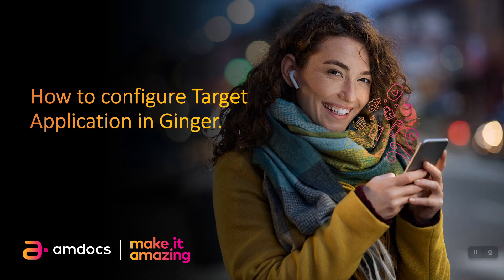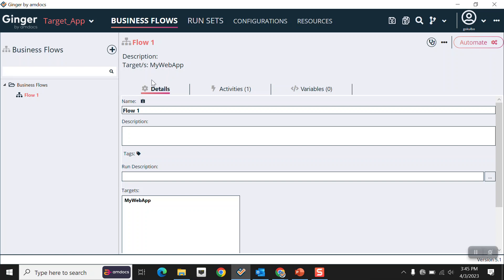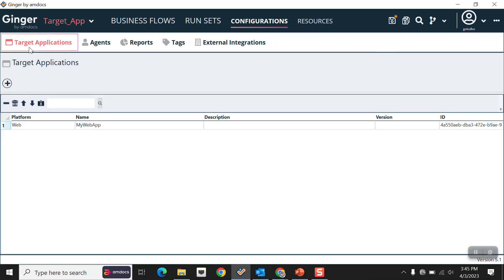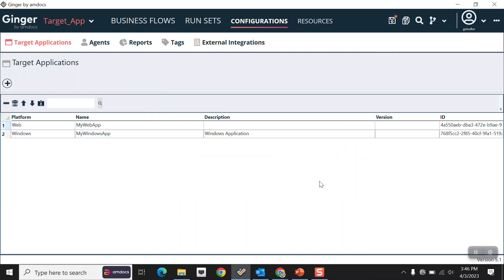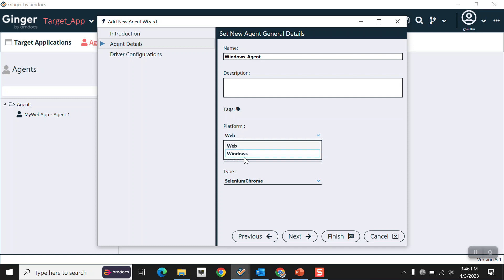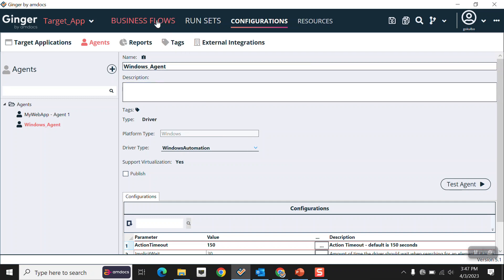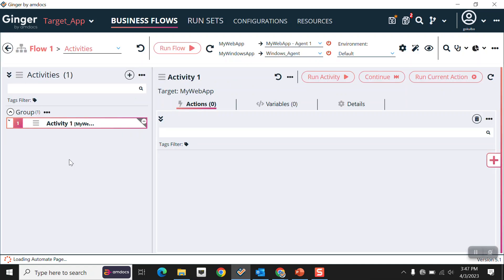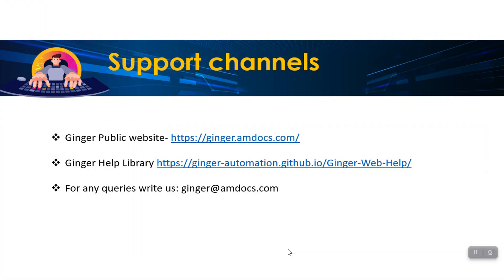#4 How to configure Target Application in Ginger | Ginger By Amdocs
In this video, you will learn How to configure Target Application in Ginger  with detail description.
By Gokul Bothe